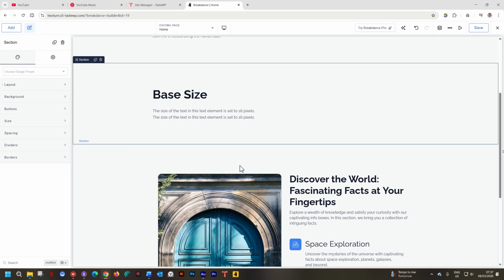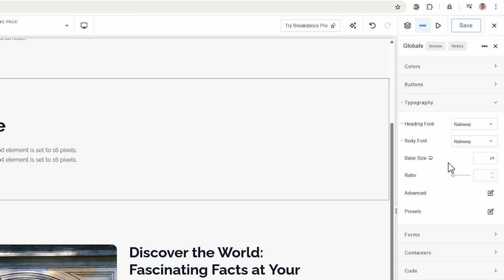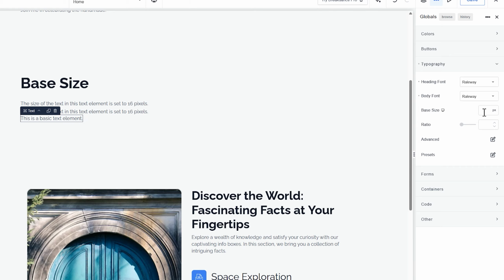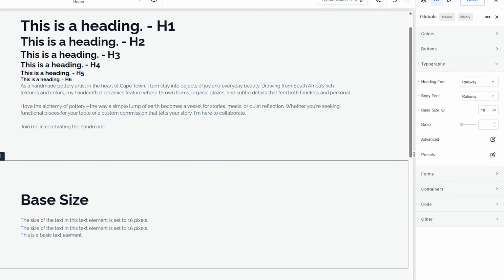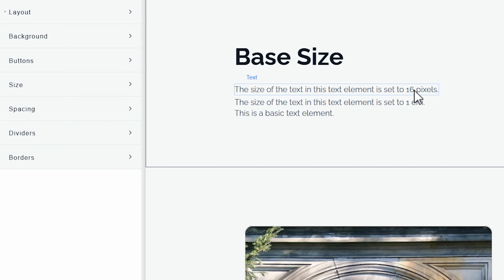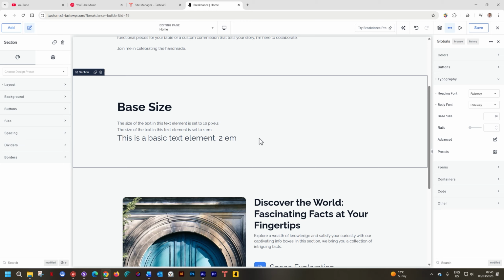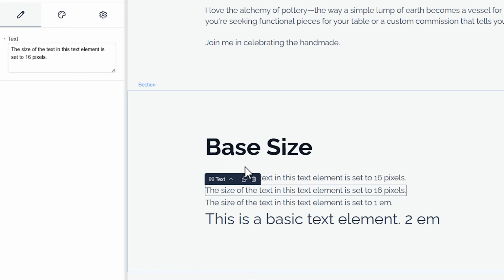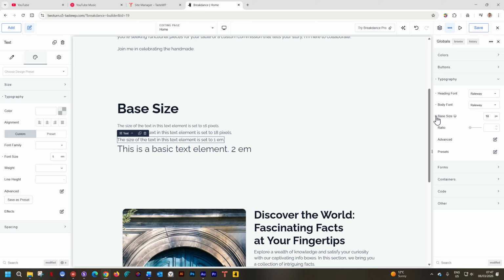How to set the Base Size in Global Typography | Breakdance WordPress Tutorial 2026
Breakdance Base Size tutorial! Default is 16px for body text. Try 18px or 20px for better readability. Make your WordPress site look modern and easy to read fast. 2026 guide!

Websites 4 Beginners: @Websites4Beginners

Boost your site's readability in minutes!
Discover the Base Size in Breakdance Global Typography – the key to perfect body text and scalable headings. By default, it's set to 16px for the text element, but in 2026, many pros prefer bumping it to 18px or 20px for better legibility, modern look, and improved user experience on all devices.
In this quick tutorial:
► What Base Size really does (root for your entire type scale!)
► Why increase from 16px to 18px or 20px
► How to set it globally for responsive typography
► Pro tips for breakpoints and fluid scaling
Make your WordPress site easier to read and more professional – fast!

🐈‍⬛ About Websites 4 Beginners + Learn Breakdance WP
The goal is to make website building easy and fun for all beginners. The tutorials are aimed (mainly) at beginners to the world of website building and design.